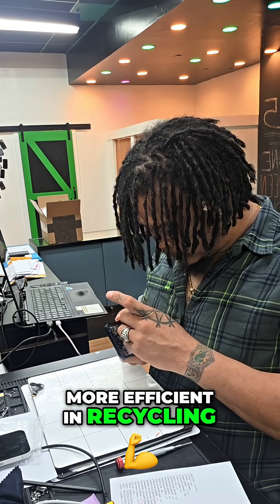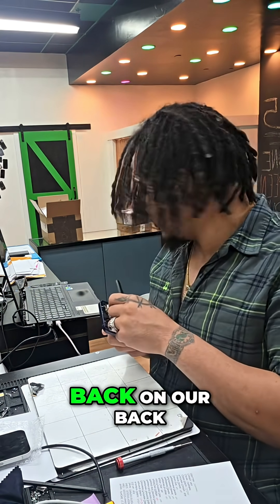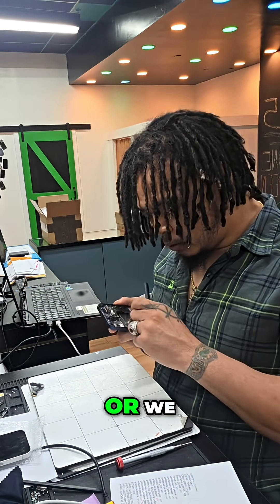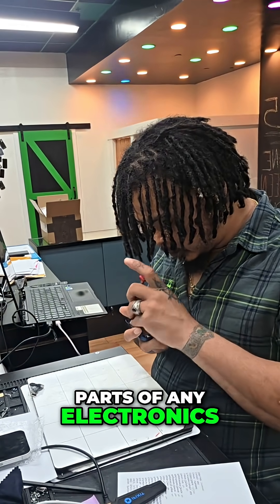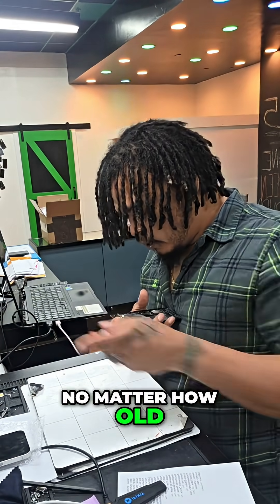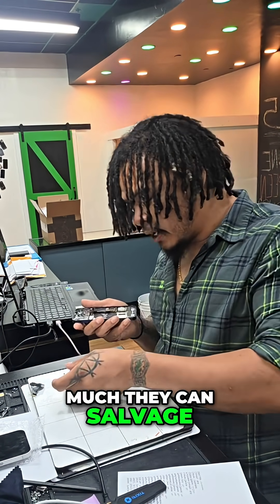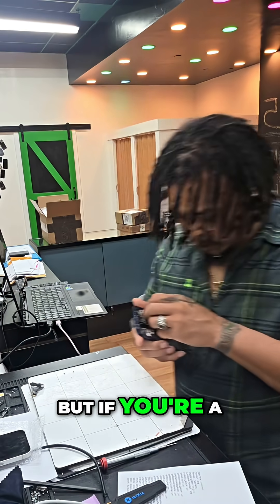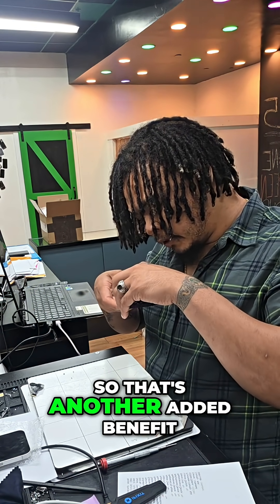Electronics Recycling: How CycleCore Makes It Easy!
Most people toss electronics in the trash—Yoshi shows why that’s a HUGE mistake. From motherboards to vintage tech, learn where to send your e-waste for cash AND a cleaner planet. CycleCore to the rescue!